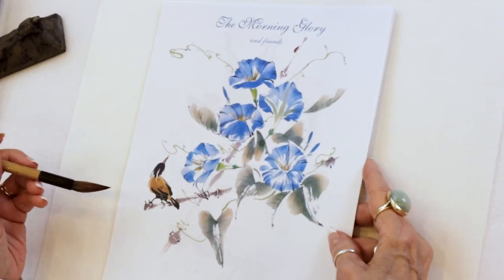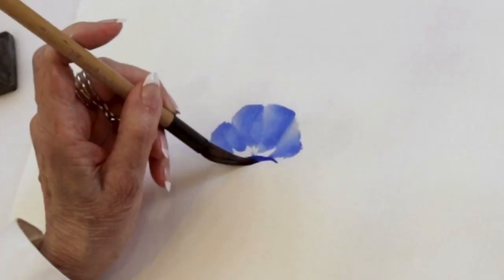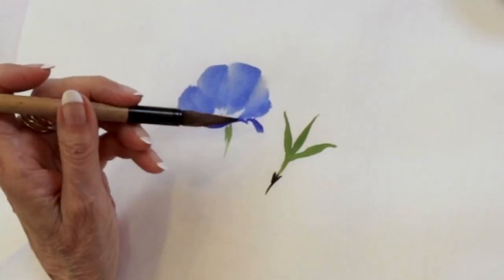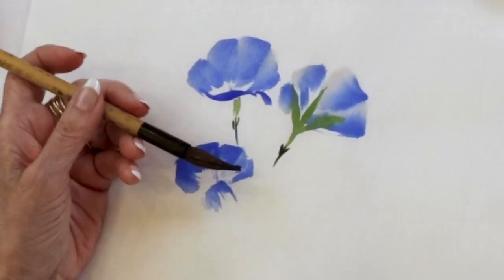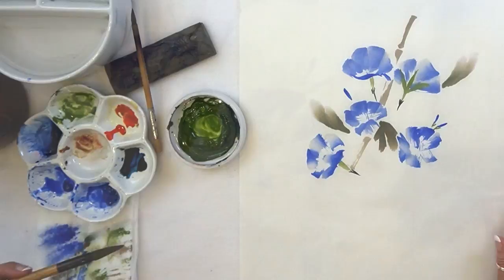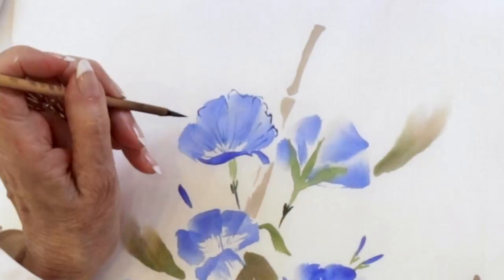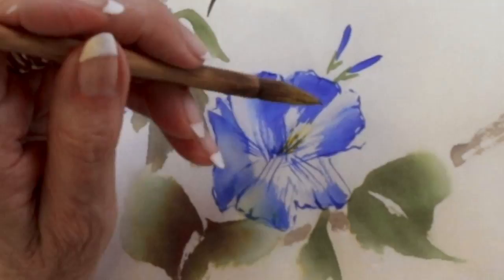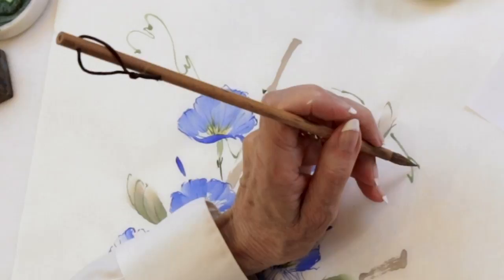Painting the Morning Glory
This is a cut version of my online class on painting the Morning Glory.
For this class, I also taught how to paint a basic bird.
Students also get a downloadable copy of my lesson handout.

🎨Colors:
Sennelier Ultramarine Deep
Sennlier Cobalt Blue
Sennlier Prussian Blue
Sennelier Sap Green
Winsor and Newton Perylene Green
HWC Neutral Tint

For my Original Art, Prints, Greeting Cards, Online Classes, and more

Learn more about Name chops and Mood Seals or have your very own name chop made

Get a signed copy of my book “The Ch’i of the Brush”
This book is a great introduction to the wonderful world of Brush painting

For a daily dose of inspiration - my two latest books have a compilation of my work along with inspirational thoughts that will hopefully shed some light on your everyday! For Inscribed copies:
"That’s Just What I Needed Today. Quotes from the Most Inspirational Thinkers”

Facebook: Nan Rae Fine Art

My equipment:
main cam: Canon M6 Mark II
second cam: Sony a6400
tripod: Neewer
Lights: Neewer 2 Pieces Bi-color 660 LED Video Light